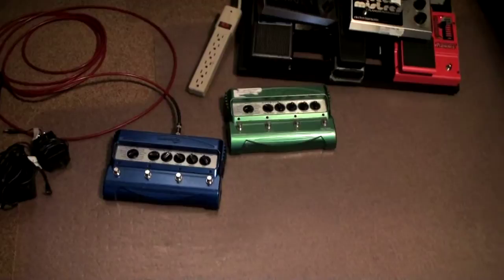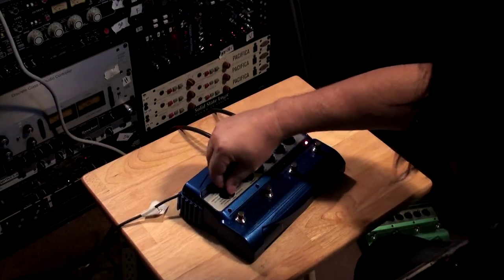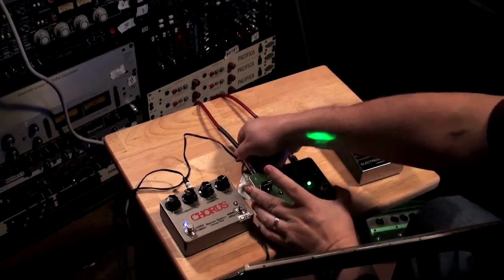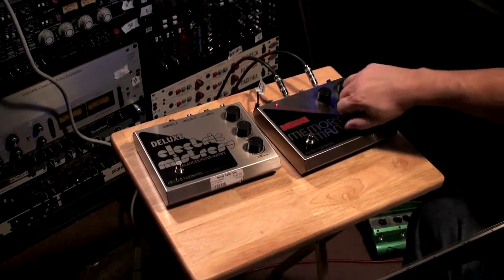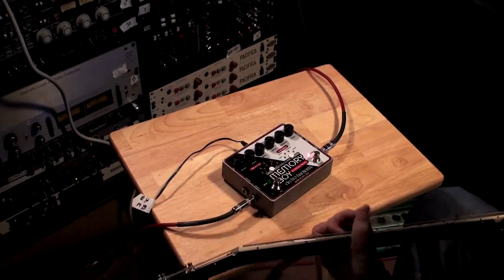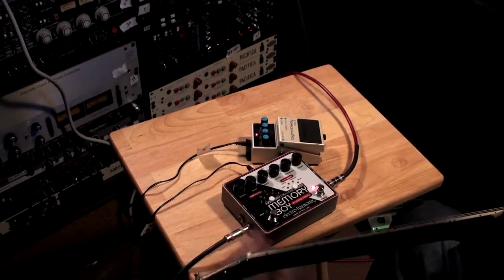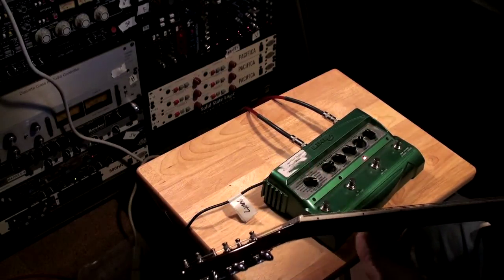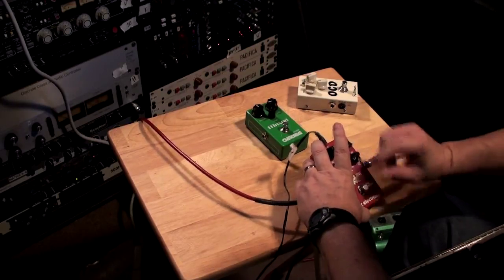Guitar Pedal Day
Shoot out of a ton of guitar pedals; Electro Harmonix, Boss, Tortuga, Line6, Fulltone, Maxon, MXR, TC Electronics, Whammy, Cry Baby  & Retro Sonics.